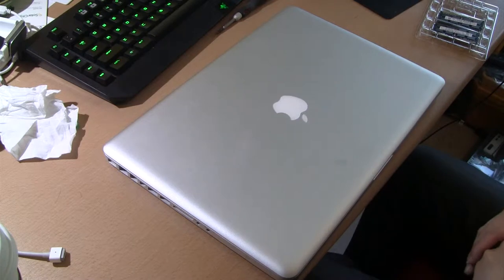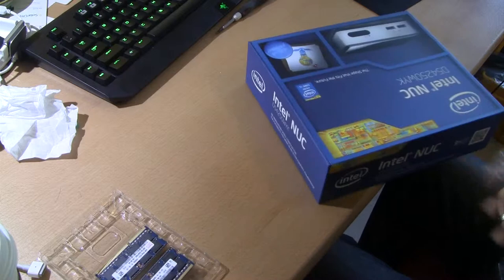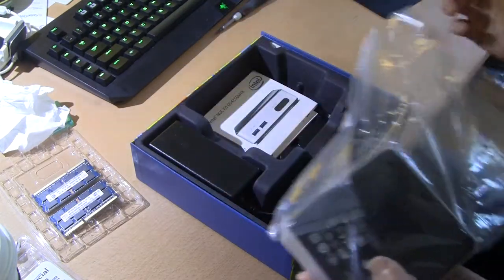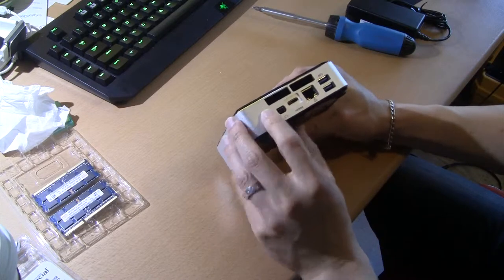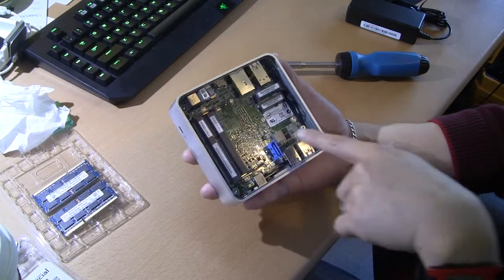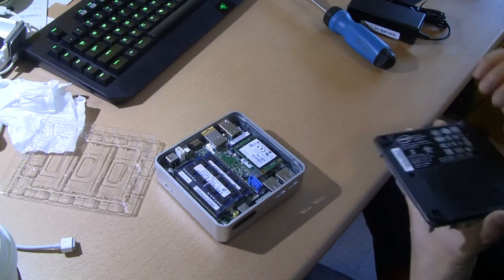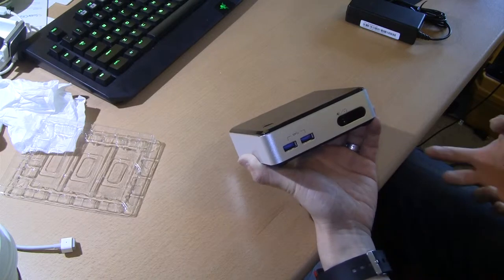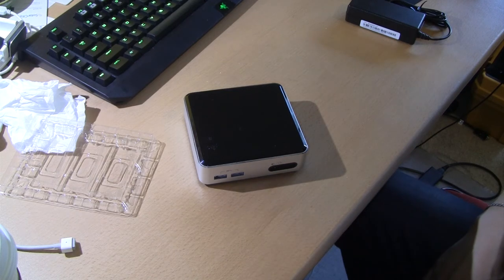Intel NUC D54250WYK Unboxing & Memory Installation